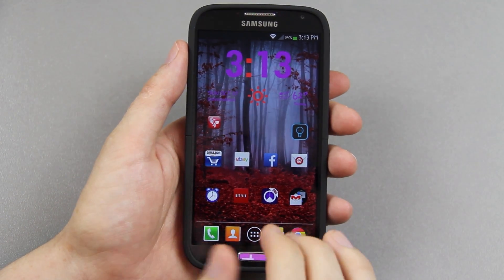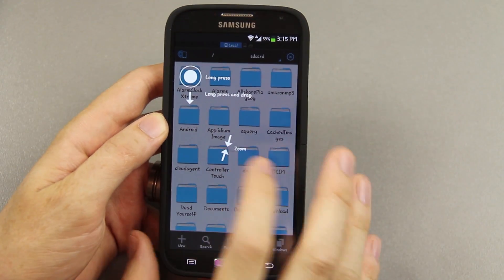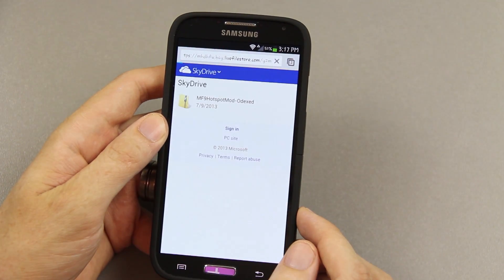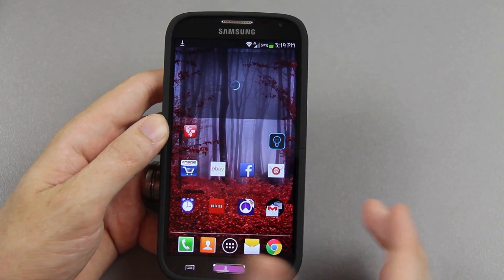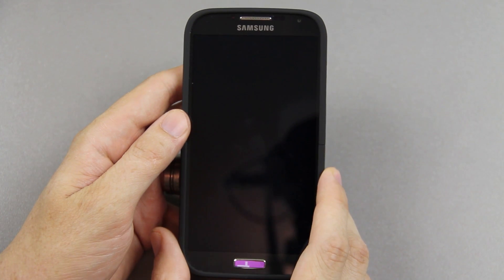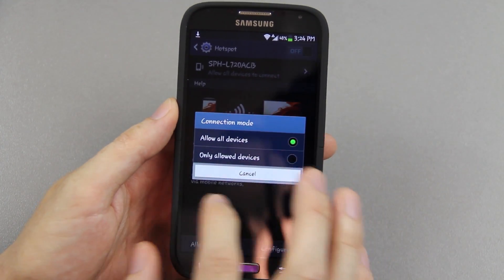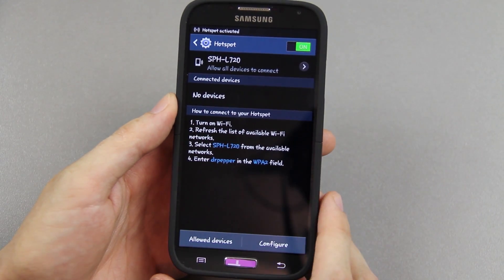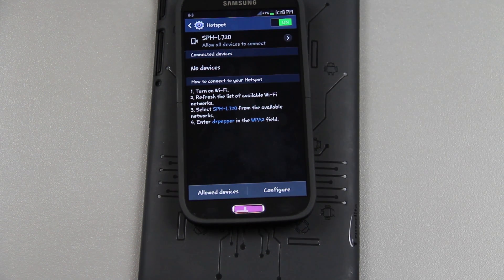How To Enable Free Wifi Tether on the Sprint Galaxy S4!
It has been reported that the link isn't working.